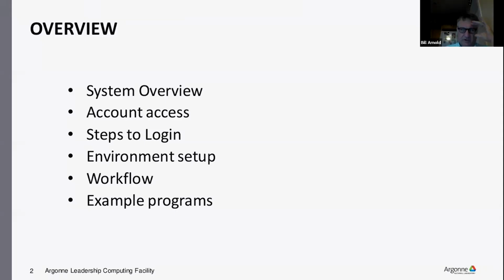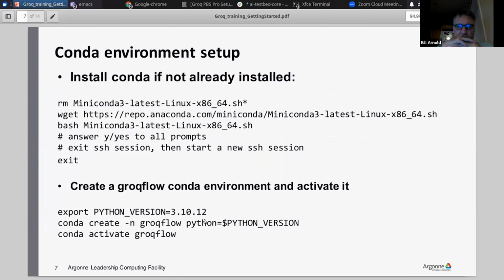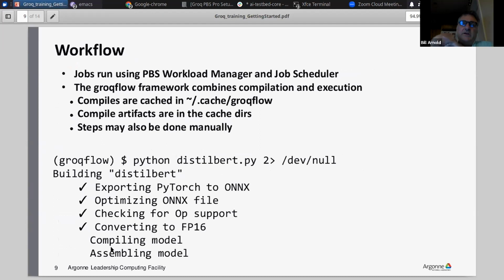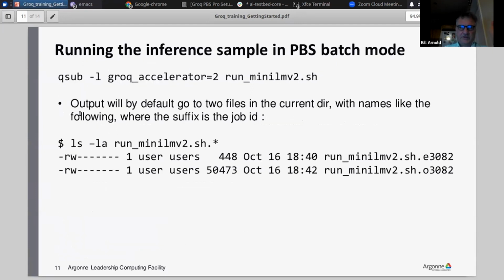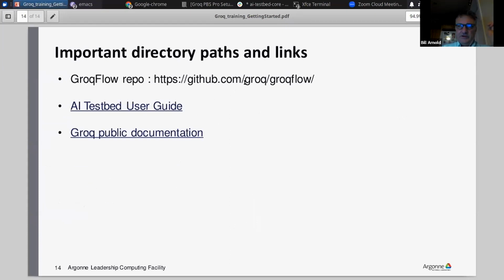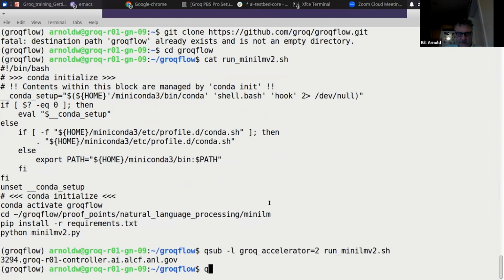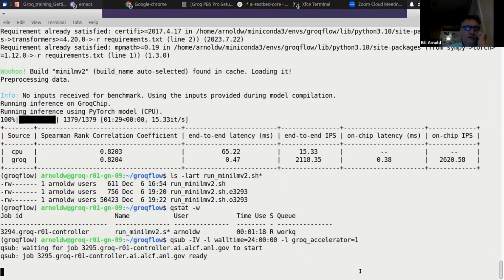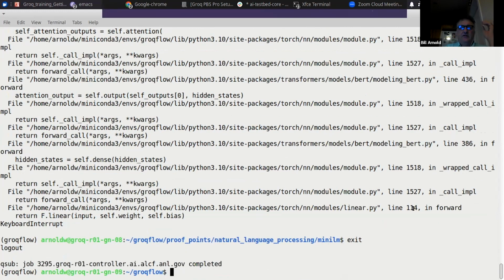ALCF AI Testbed Training: Accessing GroqRack at ALCF AI Testbed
This session covers the fundamentals of getting started on the GroqRack system at the ALCF.